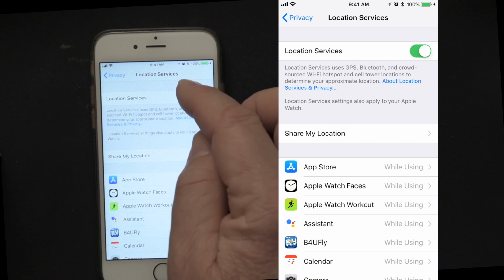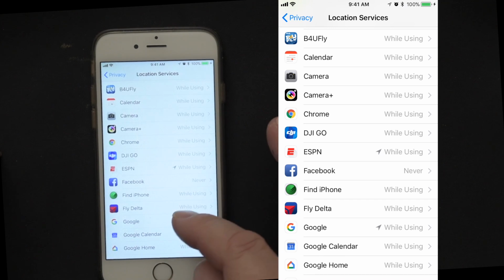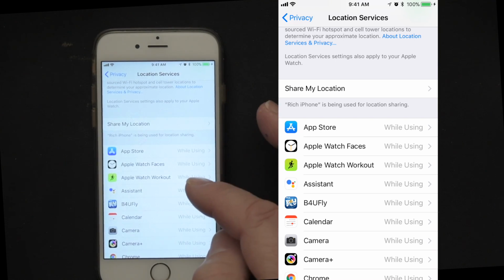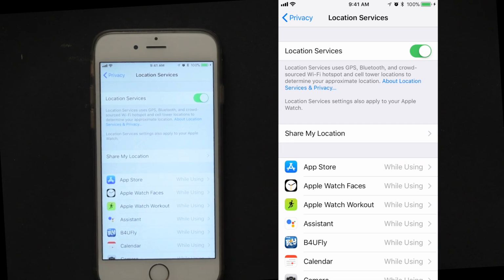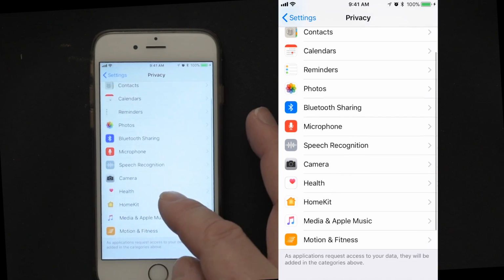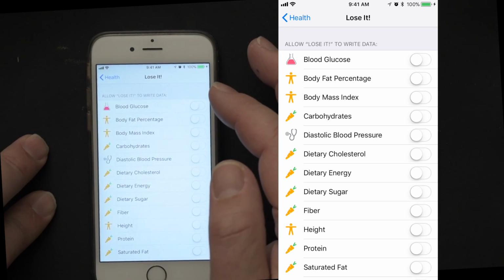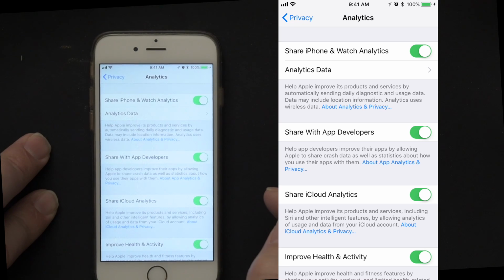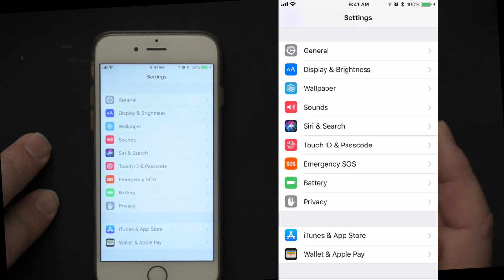iPhone Privacy & Locations Services Settings Tutorial with Big Rich Close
Big Rich takes you through the iPhone Privacy settings for Location Services and the App that might be using your location.   Location services can really use your battery life so learn how to turn them on and off for certain application.